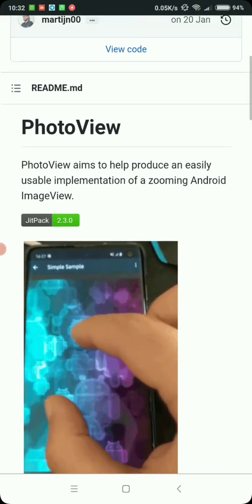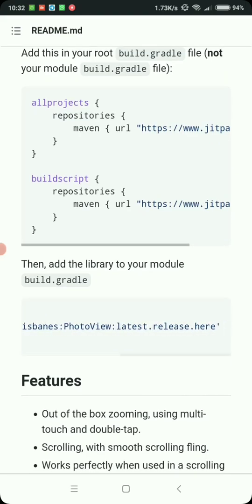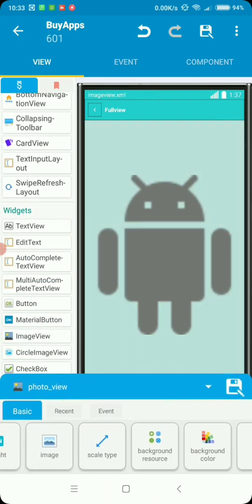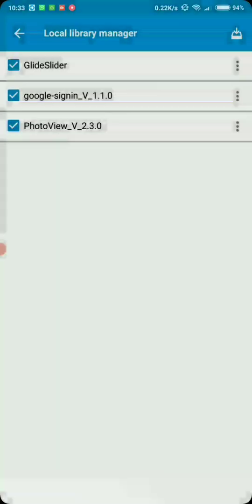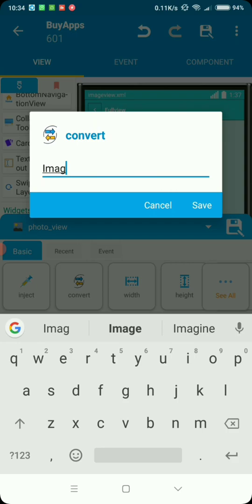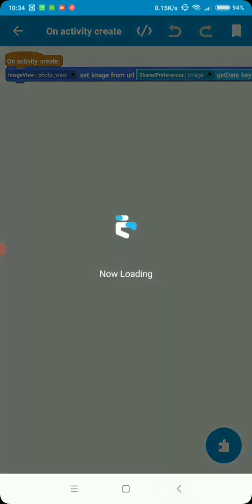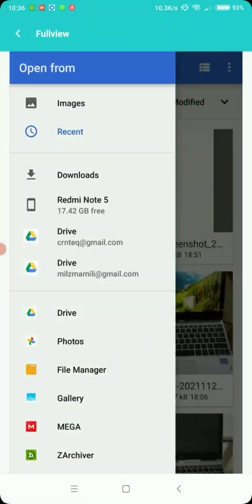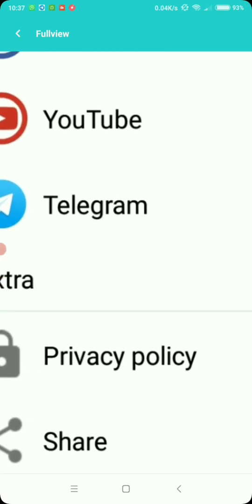How to use photo view with Zoom in Sketchware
In this tutorial, I will show you how to easily achieve zoom capabilities on an Imageview.

I have used photo view library to make the whole job a 2 step thing.

Prefer an easy way to get the library? download from the Local Library app (note that the app uses more data in case data is of much concern to you):